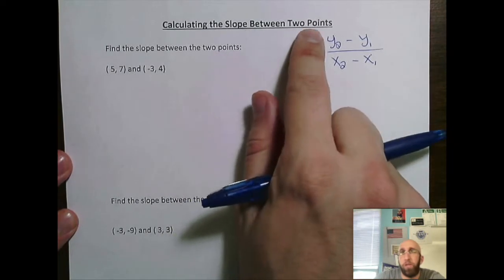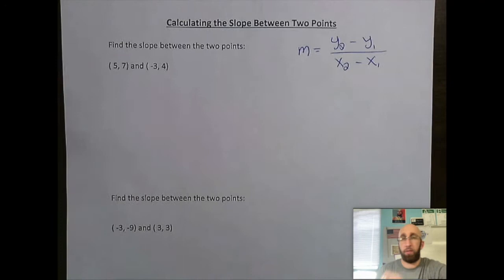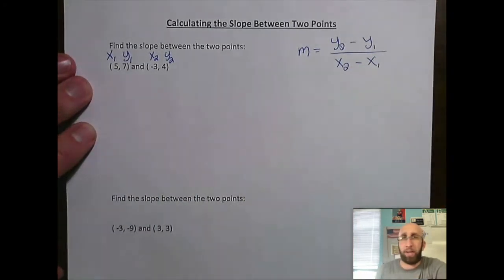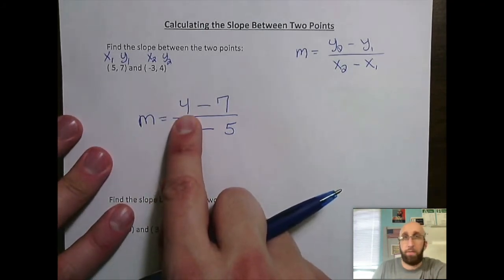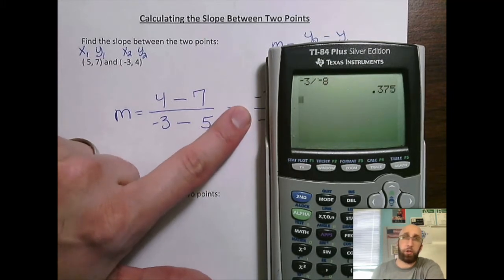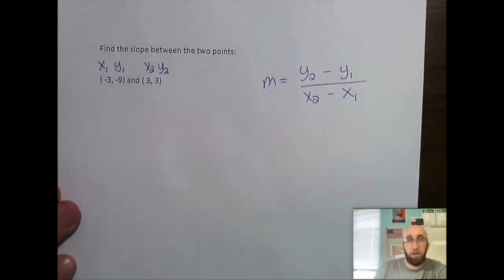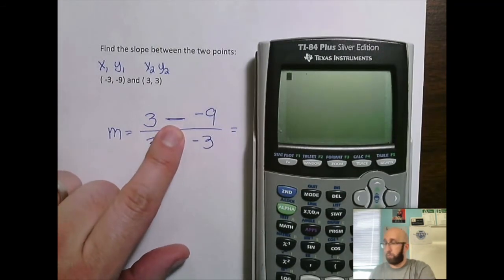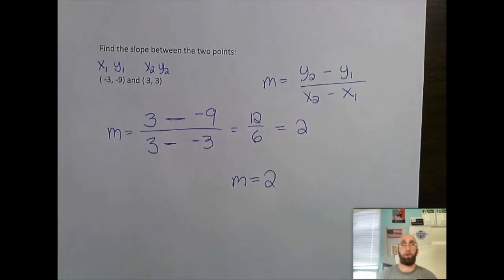Calculating the Slope Between Two Points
This video will look at how you can algebraically calculate the slope between two points